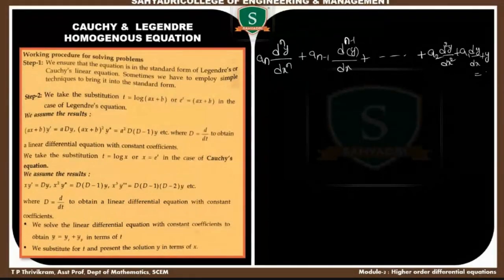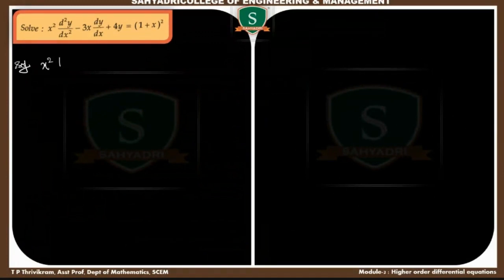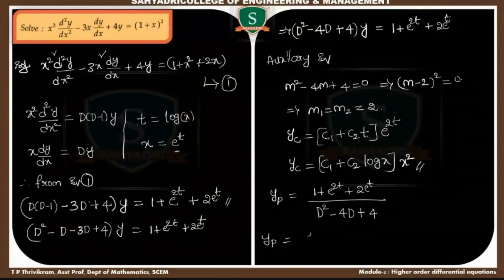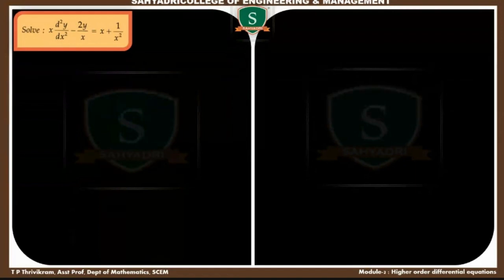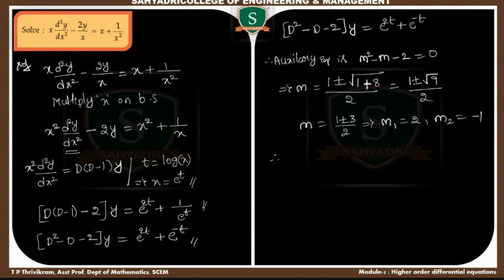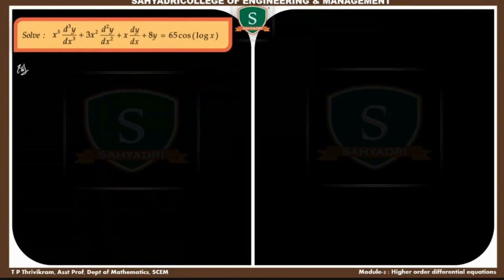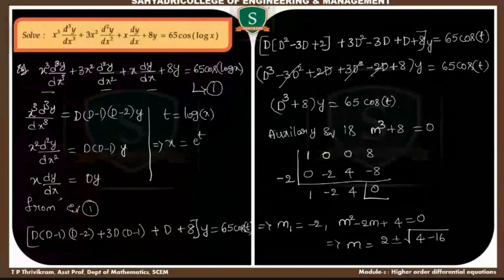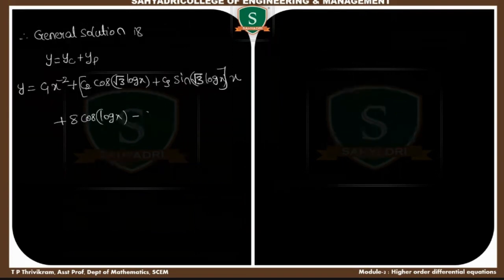Cauchy's Differential Equation (Part-1)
Explanation and Solved examples on Cauchy's Differential Equation